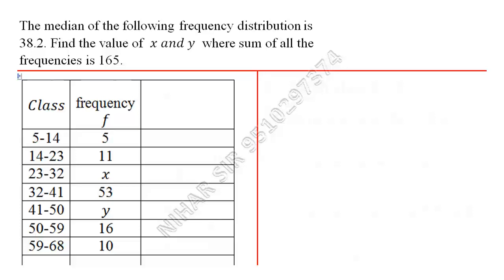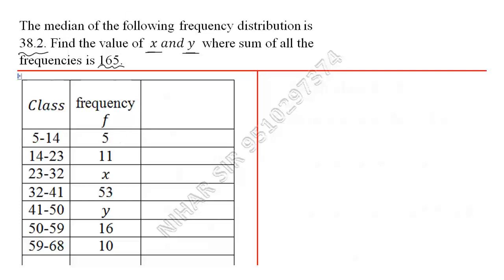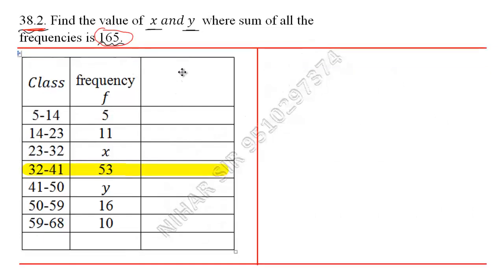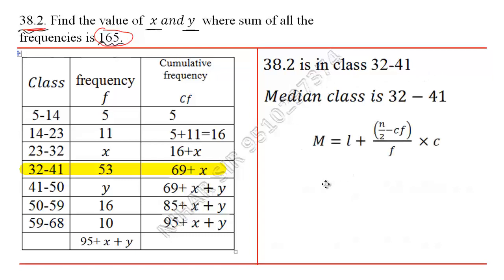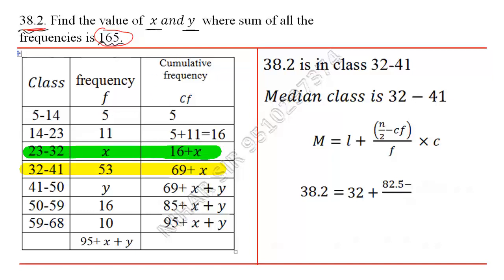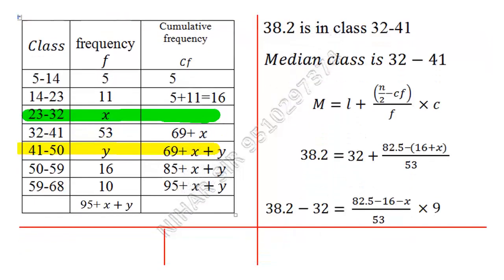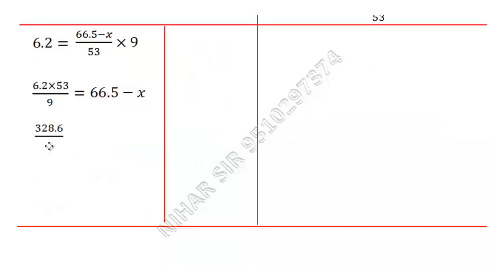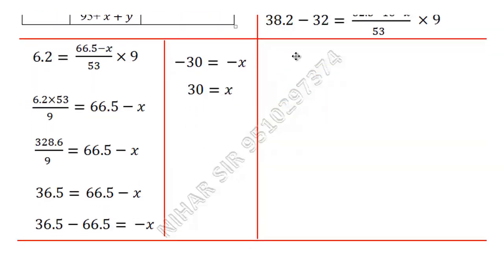Median Two missing frequencies x and y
To Make these videos I use following Products. These links will redirect you to amazon.in
Pen and touch Tablet
Blue Snow Ball Mic
Mother Board of My desktop
Processor of my desktop
Wireless Keyboard and Mouse
USB hub
Median = 38.2 Find two missing frequencies x and y.